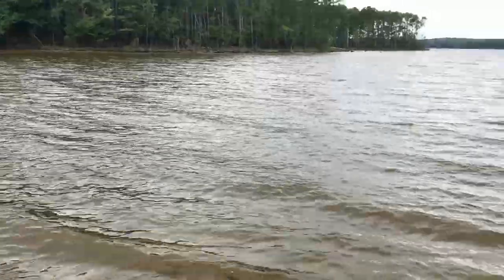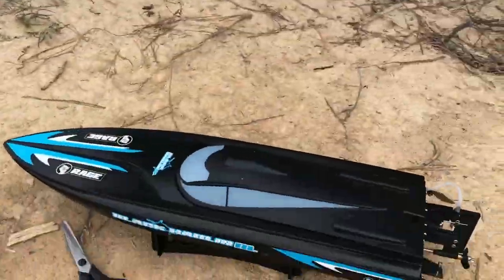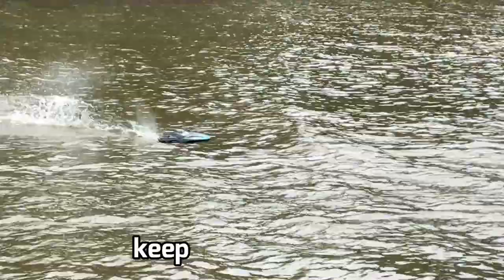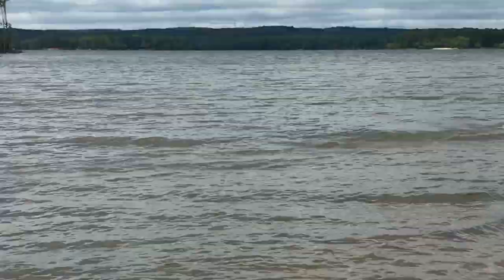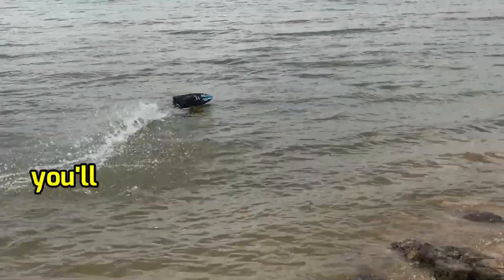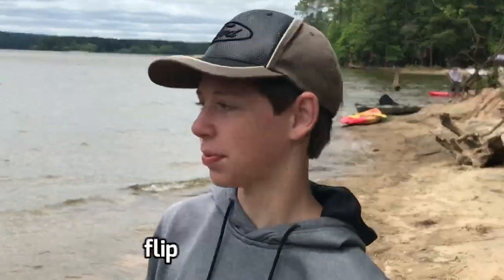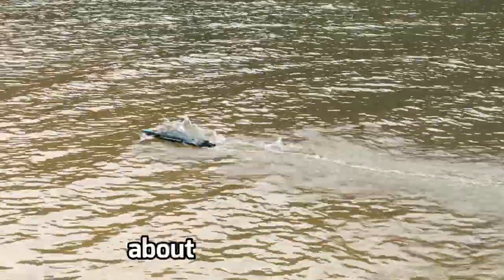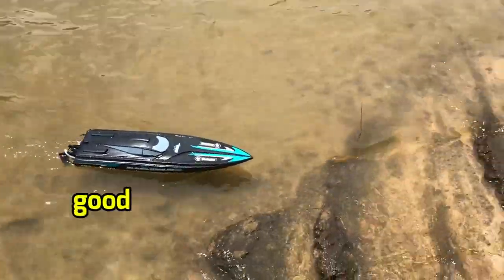RC boat jumps on HUGE WAVES and does AWESOME TRICKS at lake!! - Black Marlin BL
The black marlin is awesome in the waves! It does flip over, but I'm okay with that. Watch the whole vid!

Sub to Speedsterz Shorts -